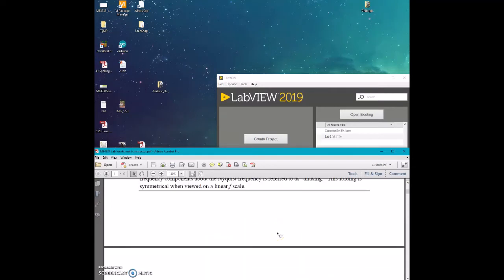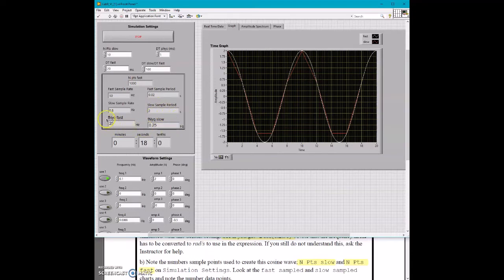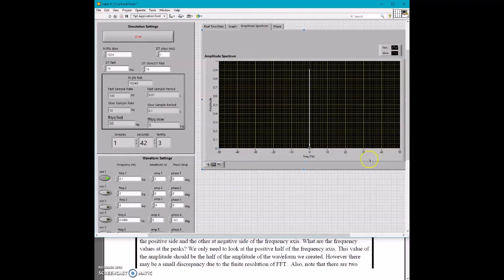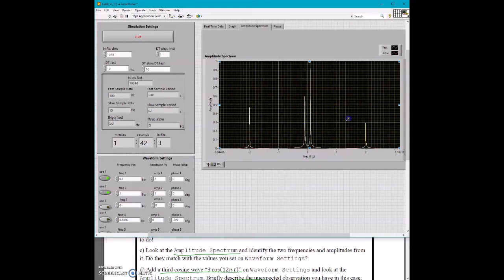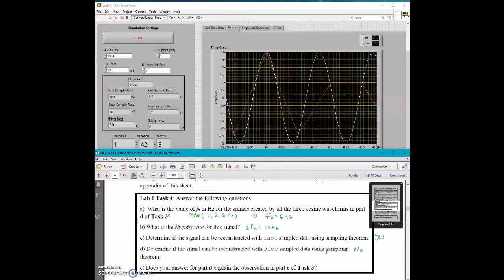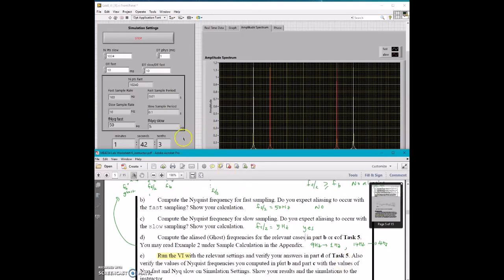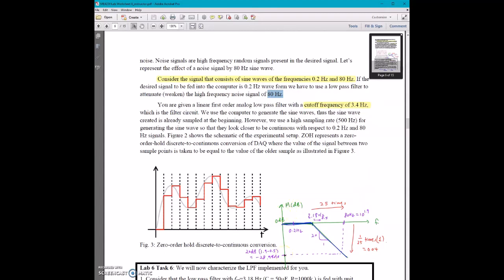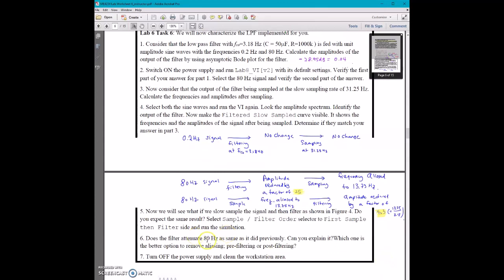ME4234 Lab6 Aliasing Labview Experiment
ME4234 Lab 6 Sampling, Aliasing, and Filtering